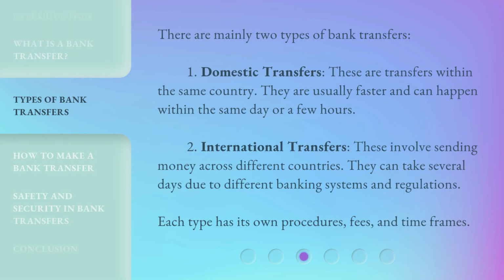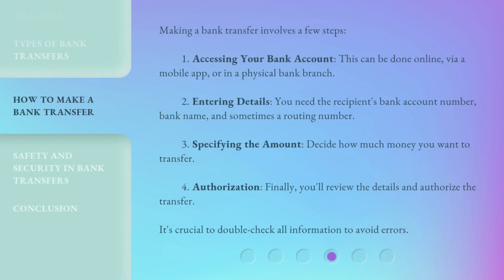Understanding Bank Transfers: A Simple Guide for English Learners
Mastering Bank Transfers: An Essential Guide for English Learners • Unlock the secrets of bank transfers with this comprehensive guide designed specifically for English learners. Discover the step-by-step process, common terms, and essential tips to confidently navigate the world of banking in English.

00:00 • Introduction - Understanding Bank Transfers: A Simple Guide for English Learners
00:29 • What is a Bank Transfer?
00:59 • Types of Bank Transfers
01:32 • How to Make a Bank Transfer
02:11 • Safety and Security in Bank Transfers